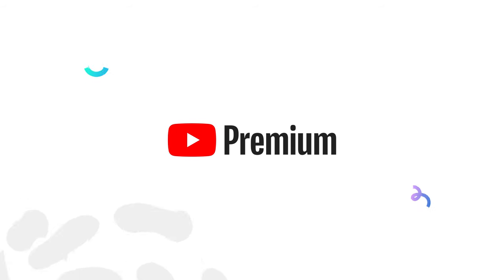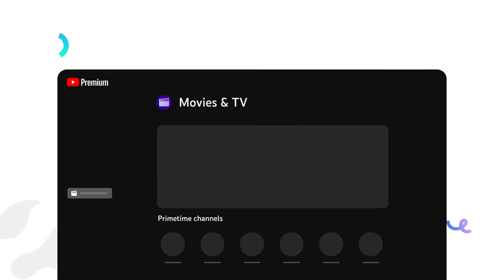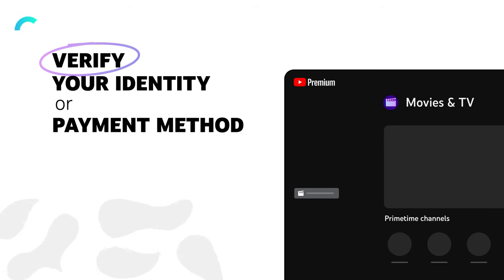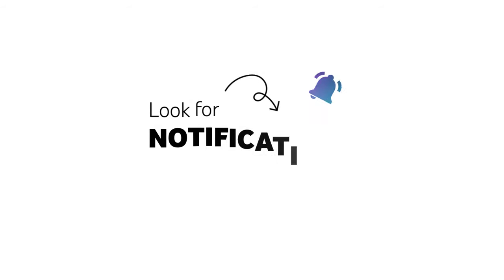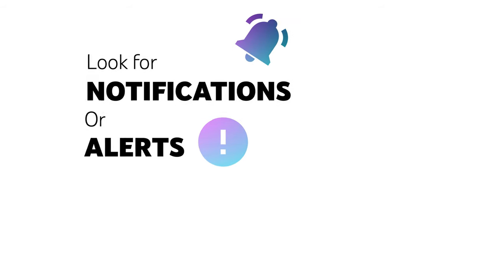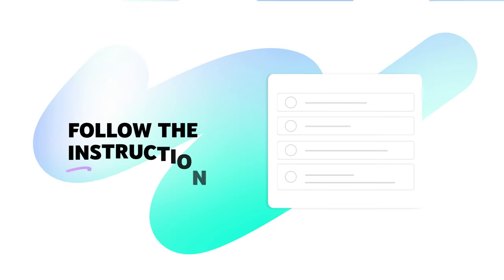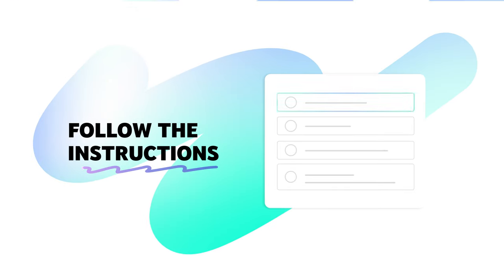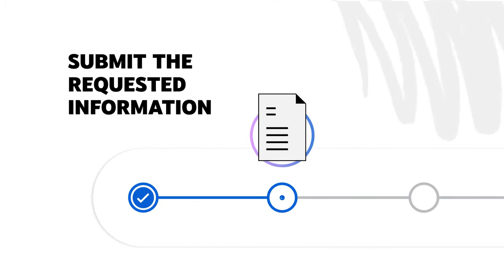How to verify your identity or payment information for YouTube purchases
When you purchase a YouTube Premium Membership, Primetime Channel or other paid content on YouTube - we may ask you to verify your identity or payment method. YouTube prioritizes the safety of your account and financial information. An additional step for verification helps prevent unauthorized access and protects you from potential fraud.

00:00 | Introduction
00:18 | How does YouTube verify your account or payment information
00:48 | General tips for account or payment verification
01:10 | Closing